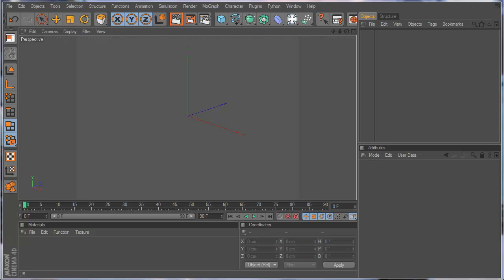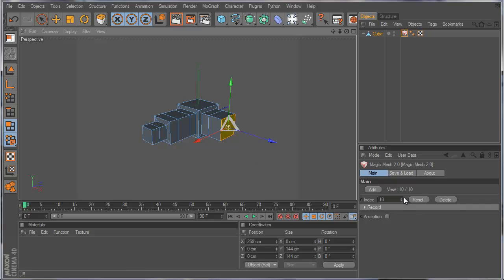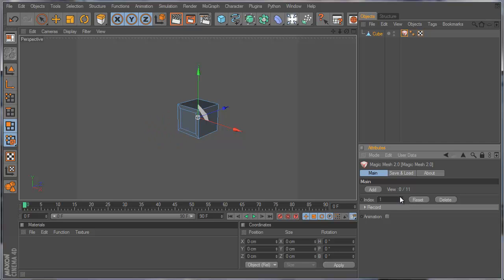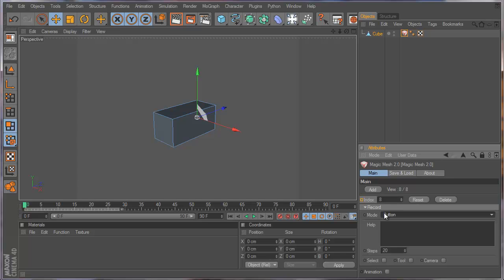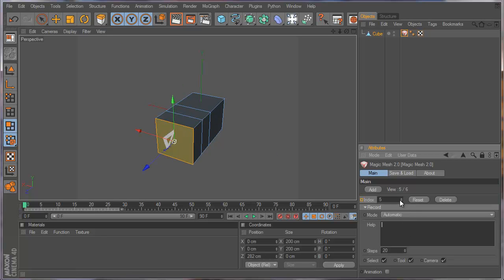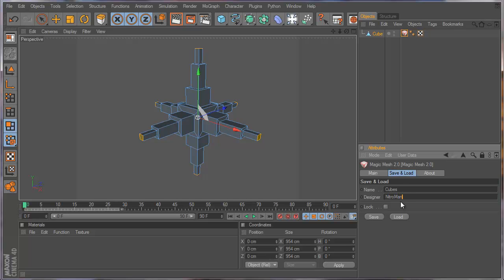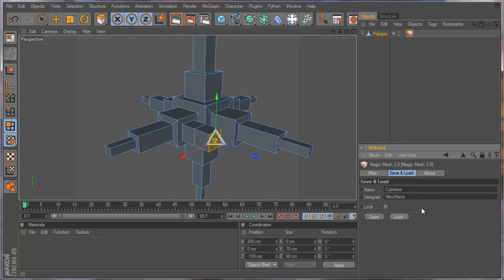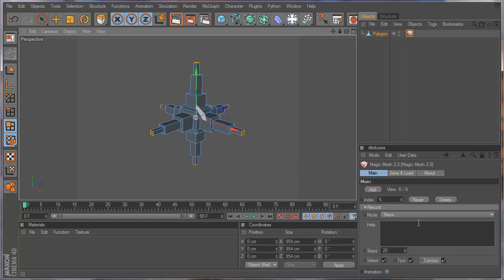MagicMesh2.0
more plugins coming soon !